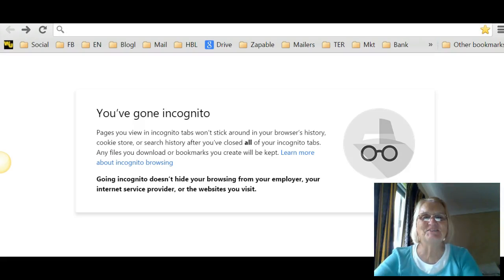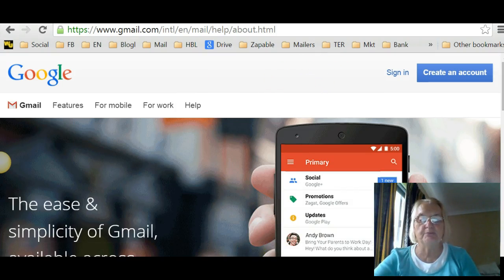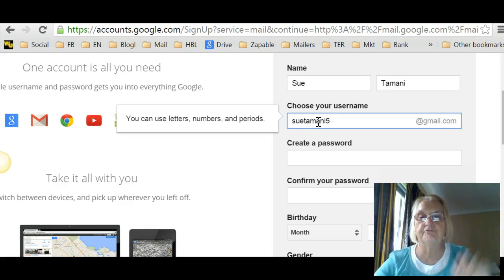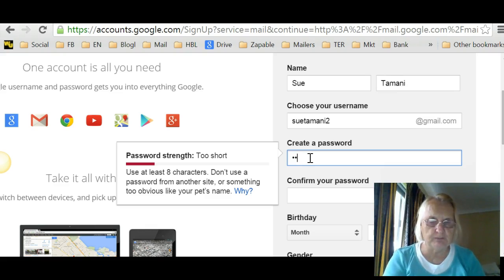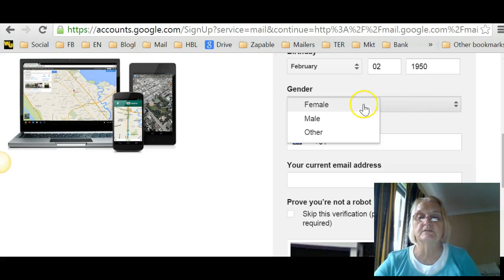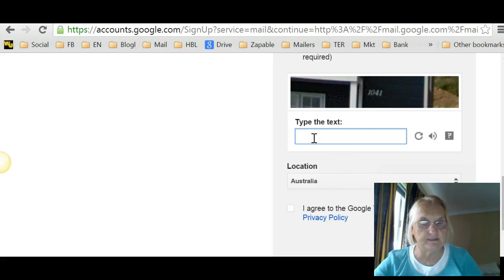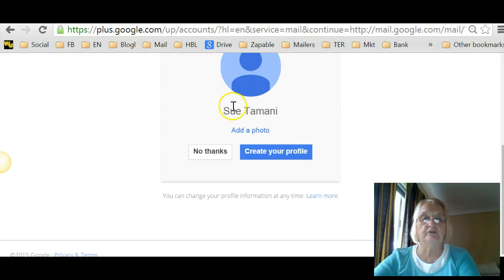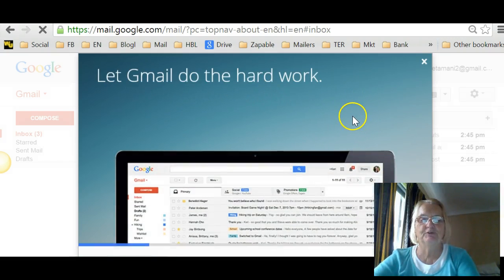How Do I Set Up My Email Account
Just follow my quick and easy steps to get a gmail account.

Click on my link above to see why I make these helpful videos.